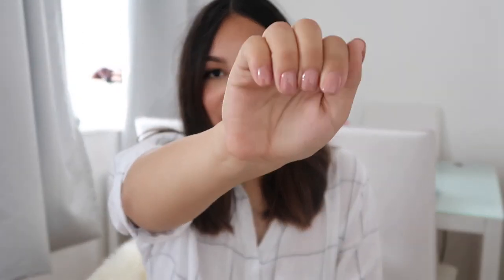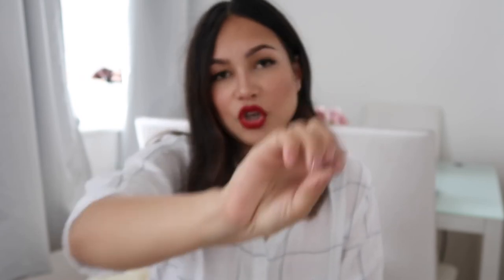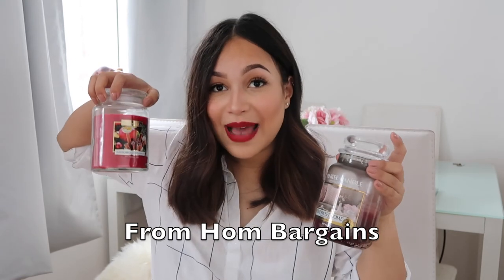CURRENT FAVOURITES | AUTUMN 2017 | SKINCARE, MAKE UP, LIFESTYLE & MORE